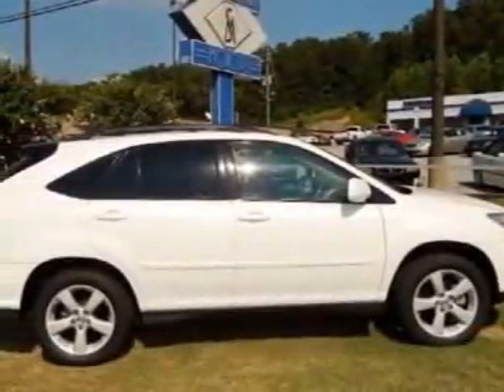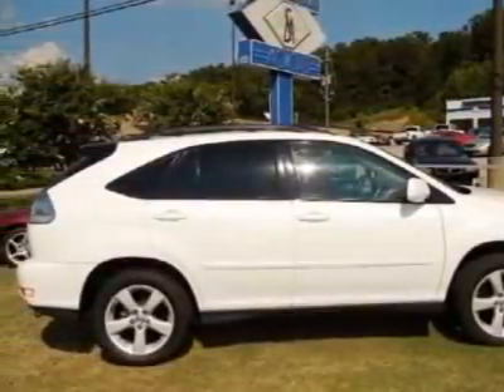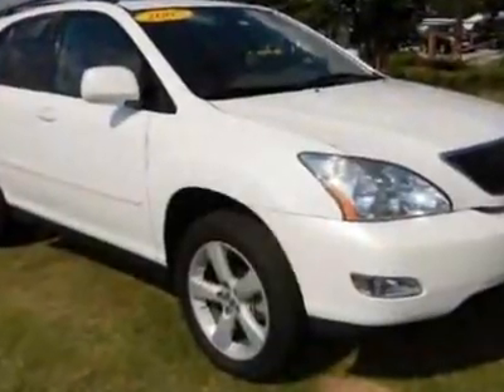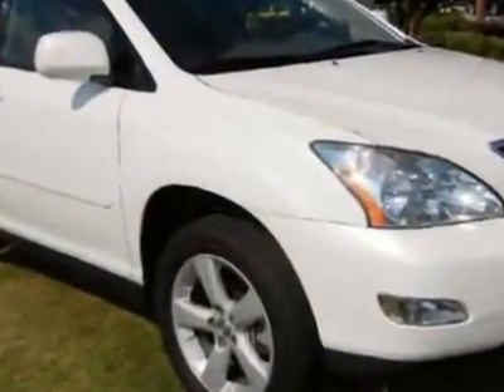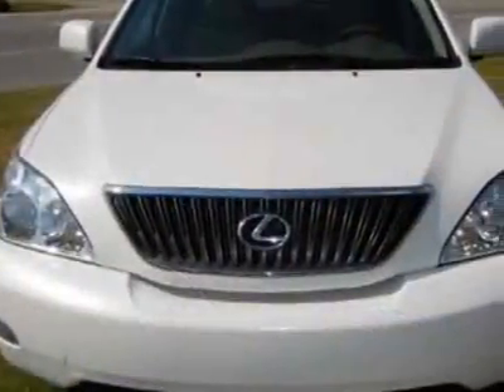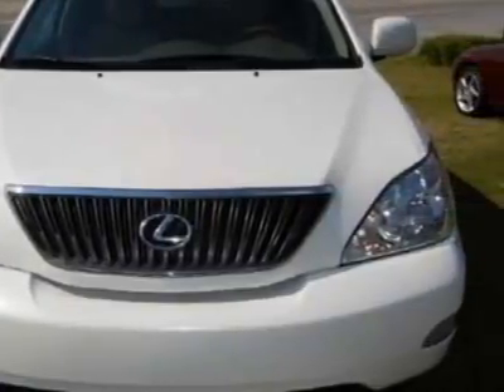2005 Lexus RX 330 SUV - Pelham, AL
Southtown Motors, Pelham, AL - 2005 LEXUS RX 330, BIRMINGHAM, AL.